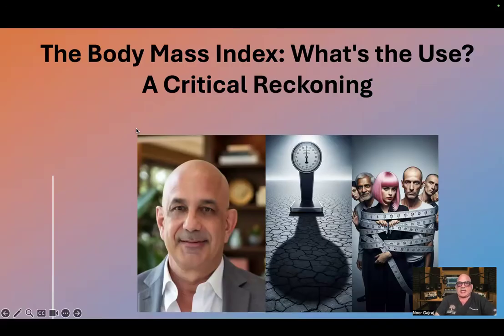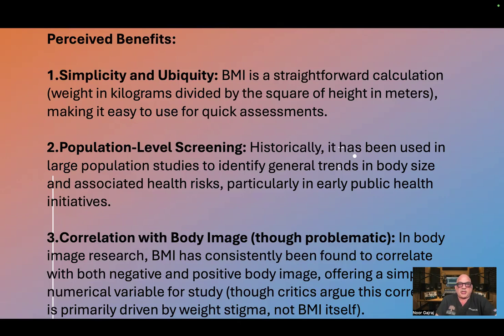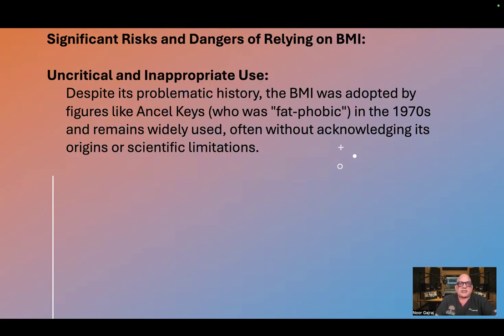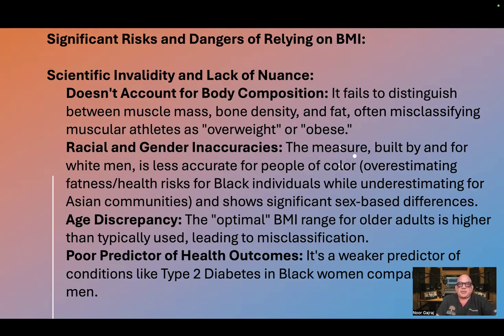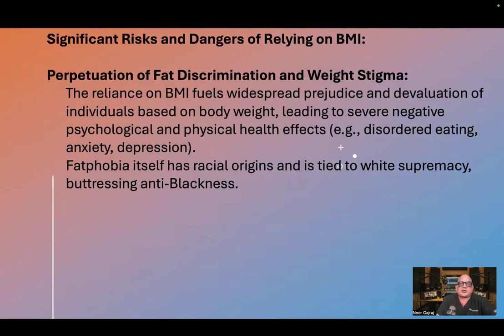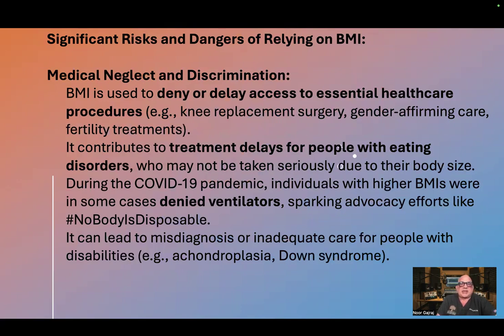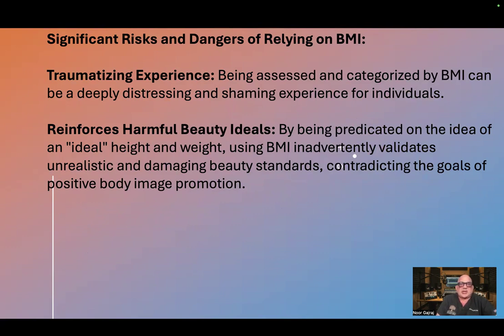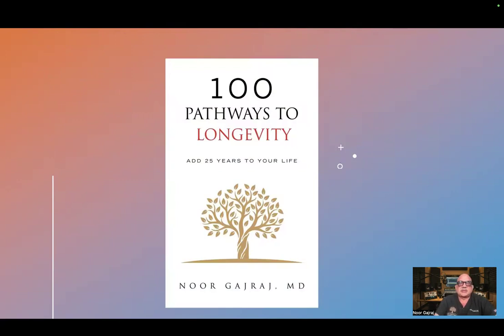The Body Mass Index: What's the Use? A Critical Reckoning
Dr. Noor Gajraj is a leading educator, academic scholar, physician and podcaster. He is a clinical physician having practiced medicine for more than 40 years in the United Kingdom and the United States. He is a Diplomate of the American Board of Anesthesiology, the American Board of Pain Medicine and the American Board of Addiction Medicine. Dr. Gajraj is currently practicing at the North Texas Medical Ant-Aging Center in Plano, Texas. He has authored over 100 publications and delivered more than 500 lectures both nationally and internationally To contact Dr, Gajraj, email